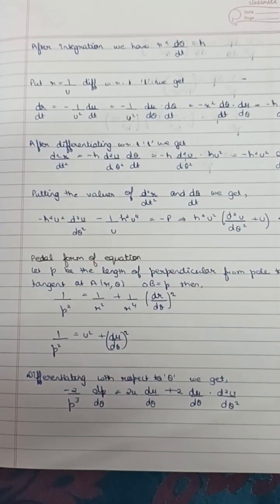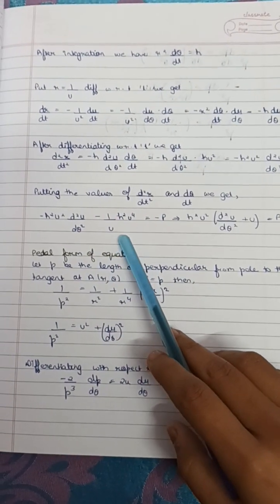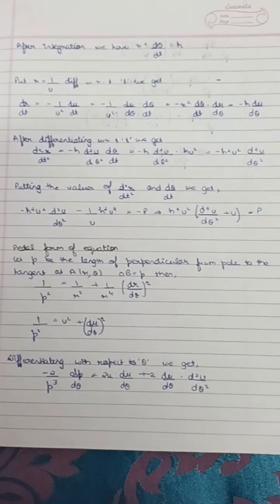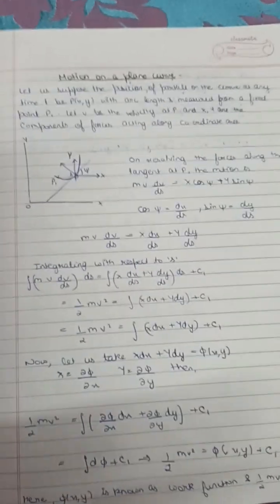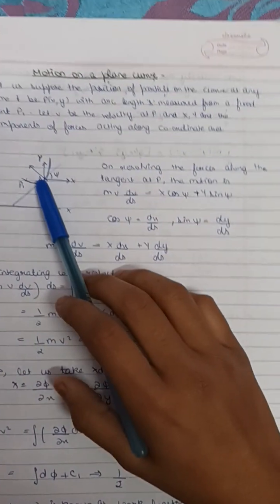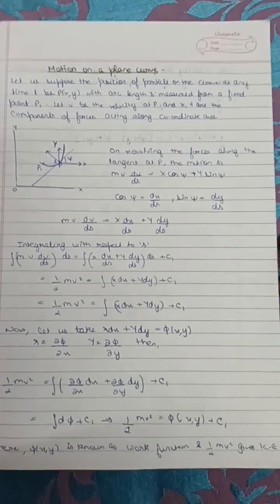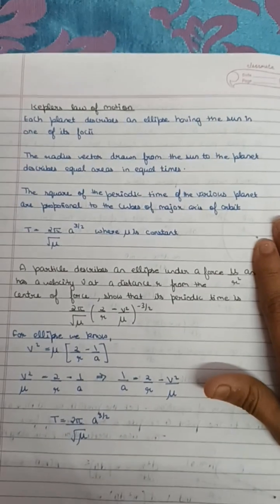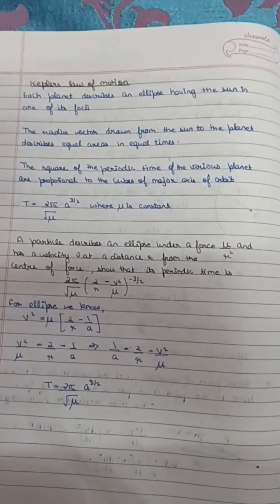bsc mechanics semester 3